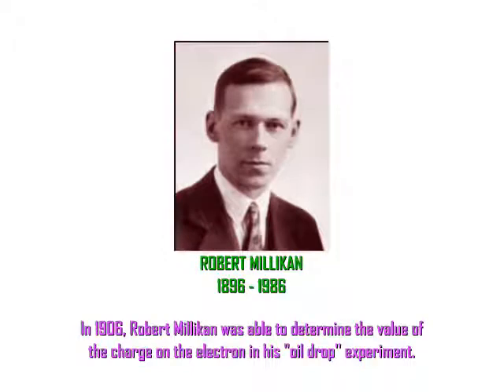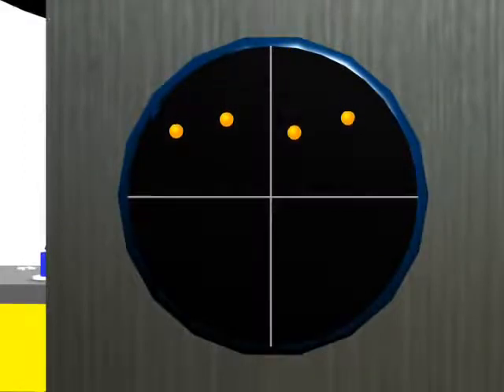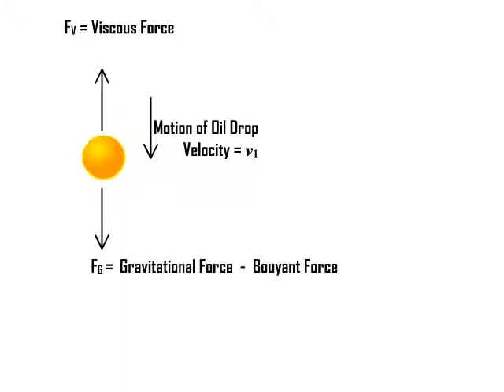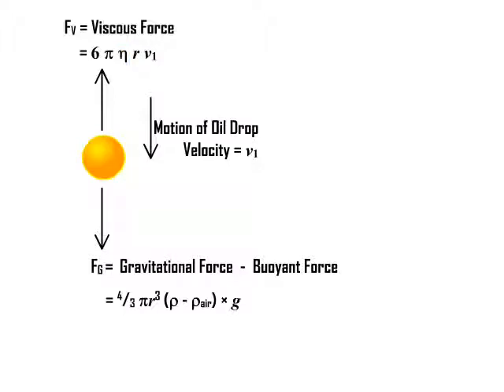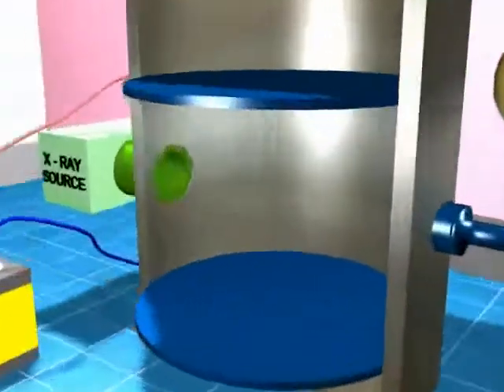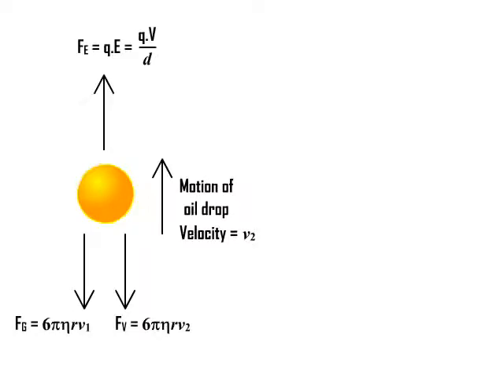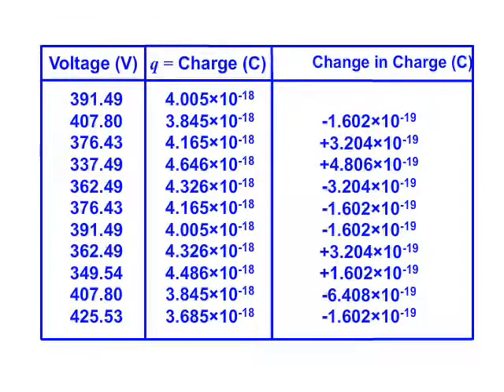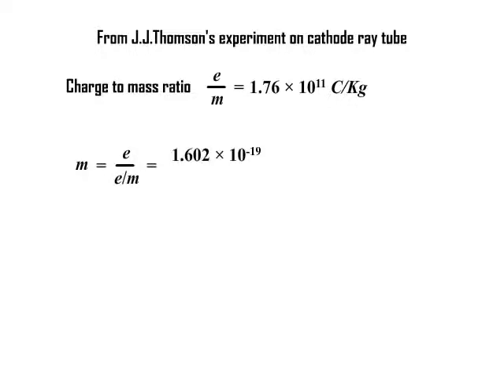Fsc part 2 chapter 12 Millikan's Oil Drop Experiment